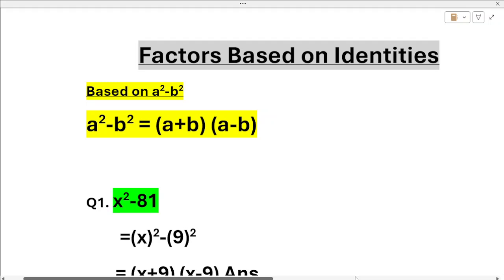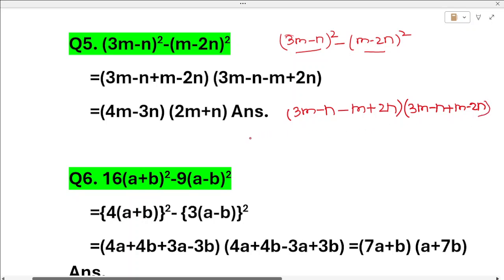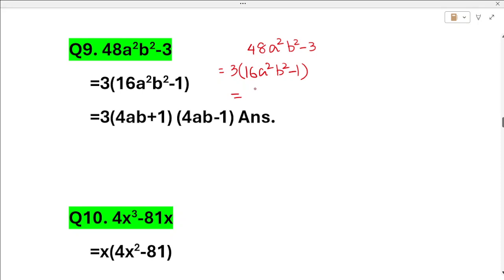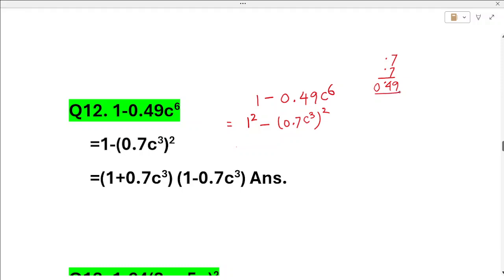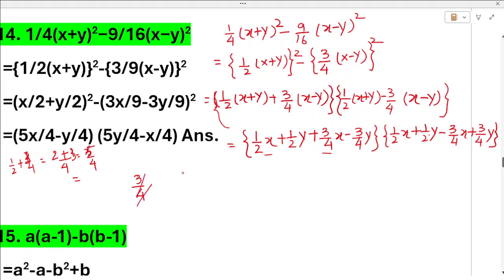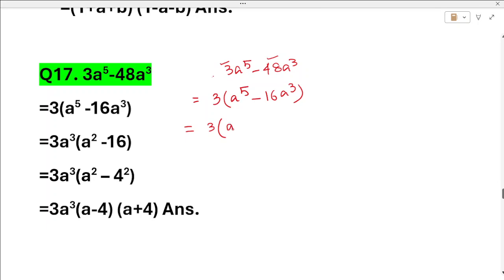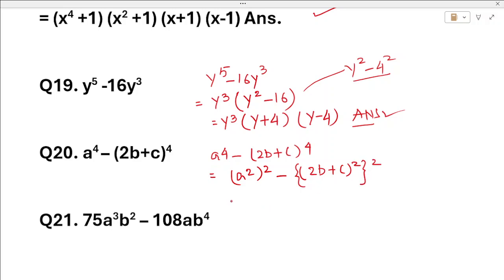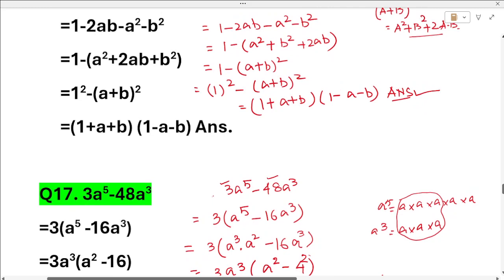Factorization | Class 8 and 9 | A²-B² = (A-B) (A+B)